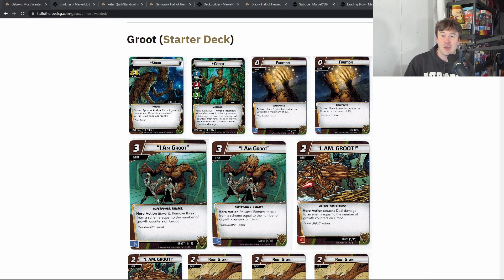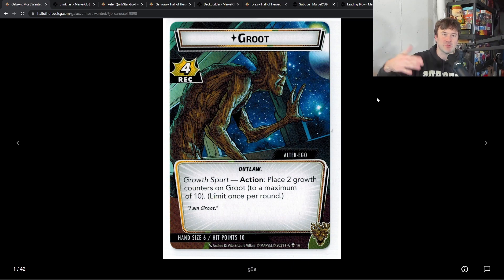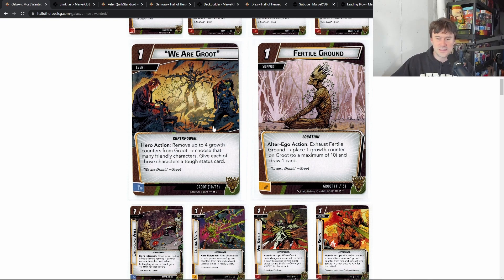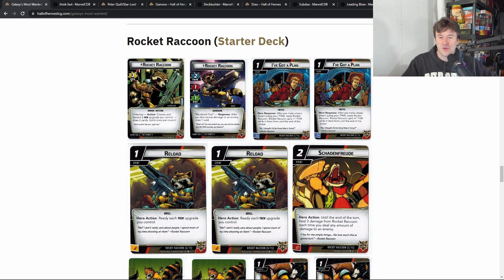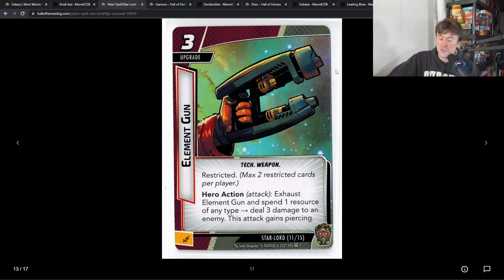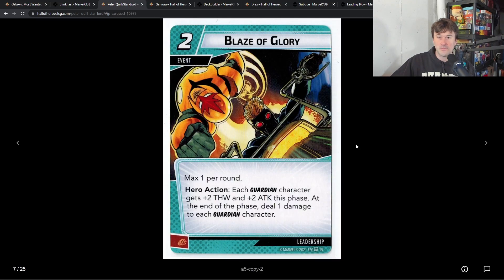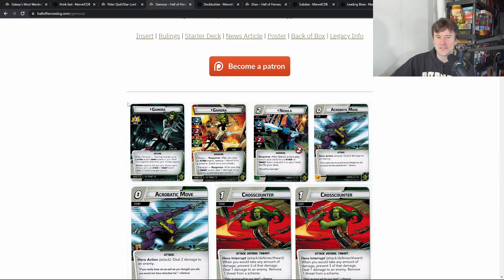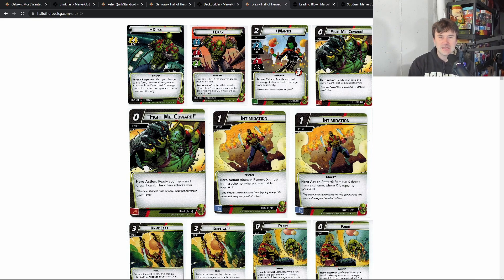Favorite Aspect for Each Hero in Marvel Champions Part 3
Going through my favorite aspect for each hero, going onto wave 3.

Intro 00:00
Groot 00:49
Rocket 02:51
Star-Lord 03:45
Gamora 05:39
Drax 07:00
Venom 09:11